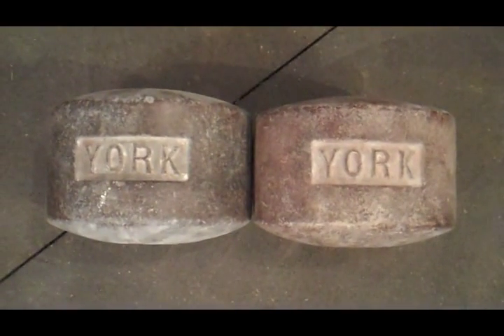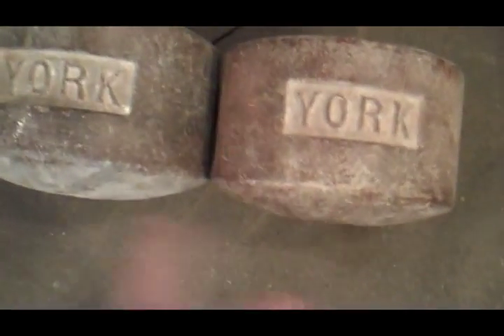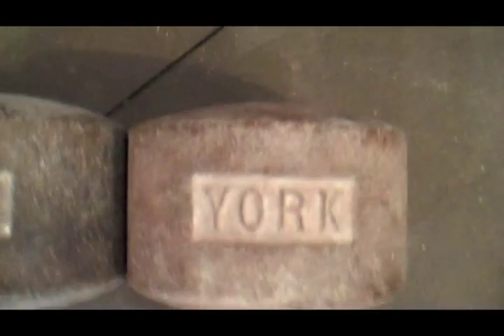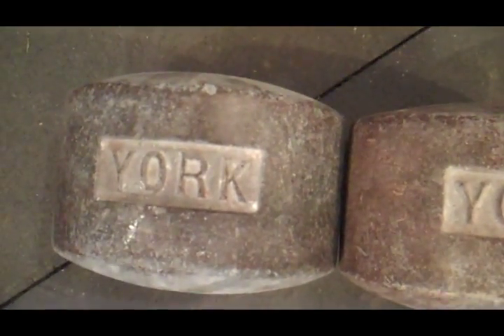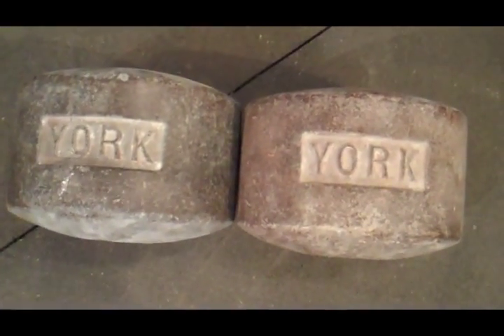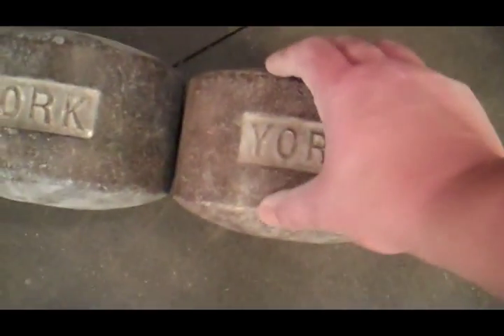What is a Fatman? Grip Strength Terminology